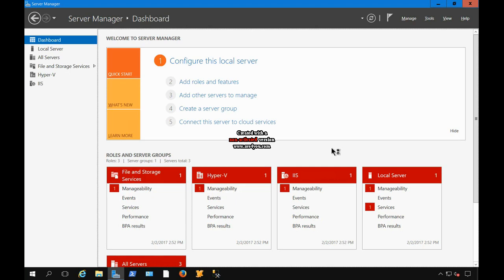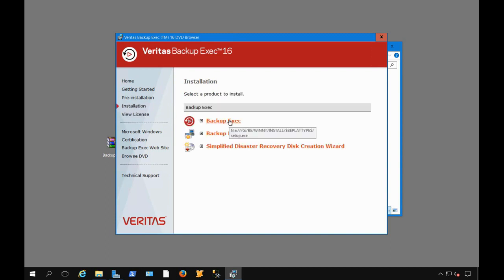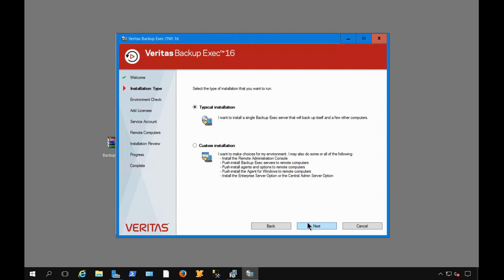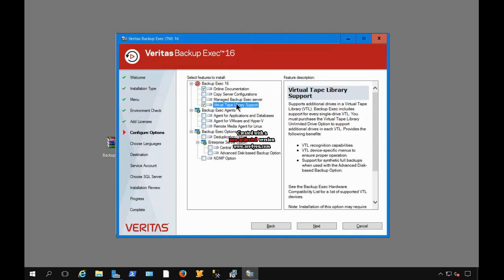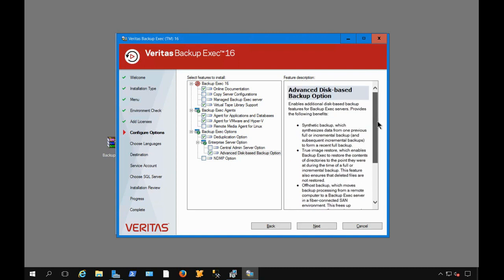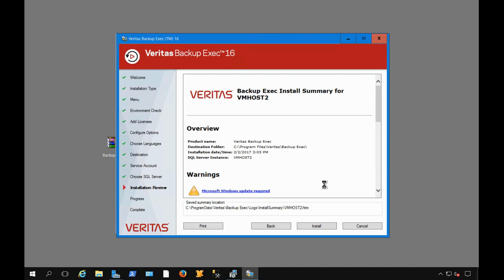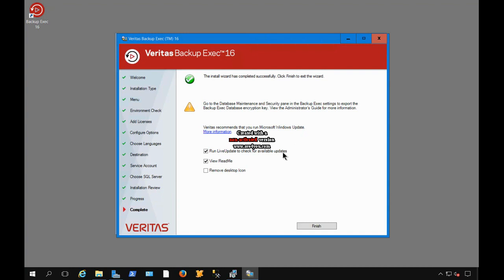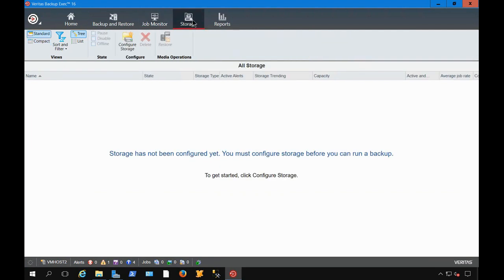Veritas Backup Exec 16 Installation